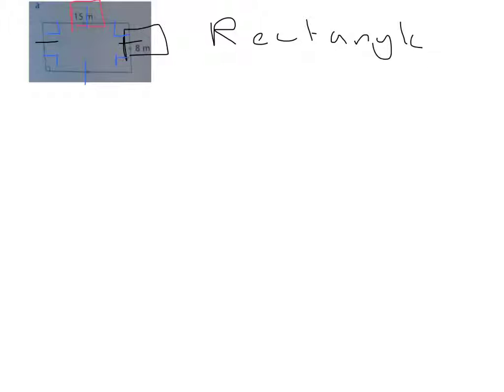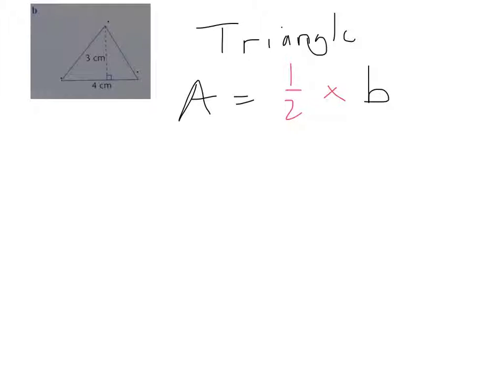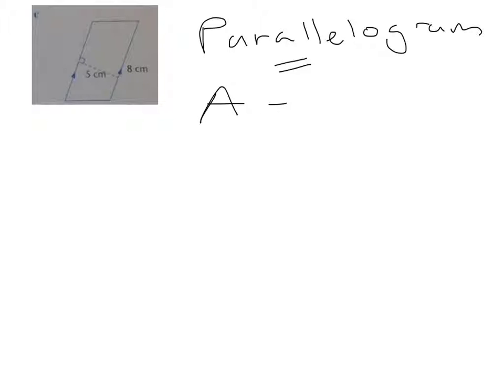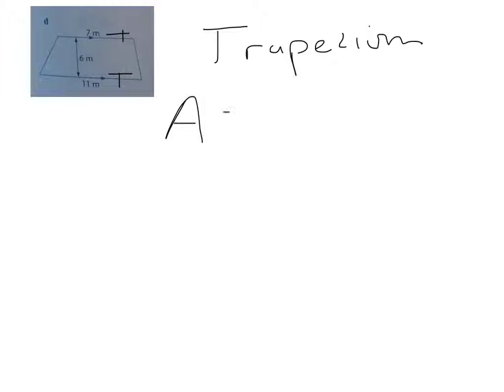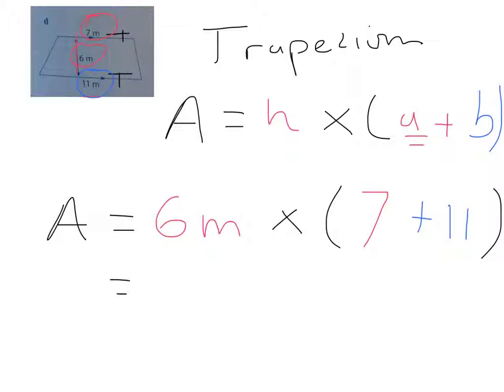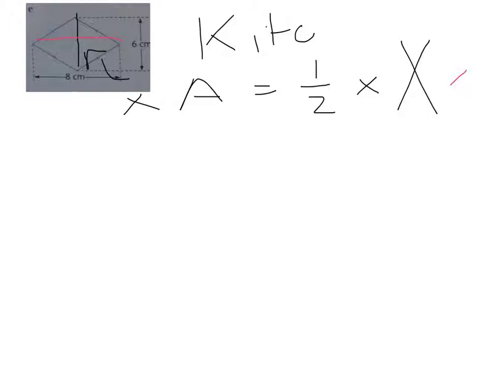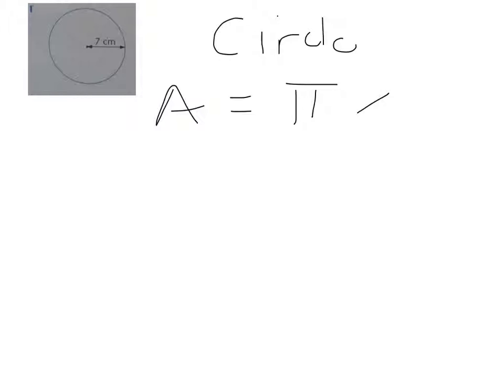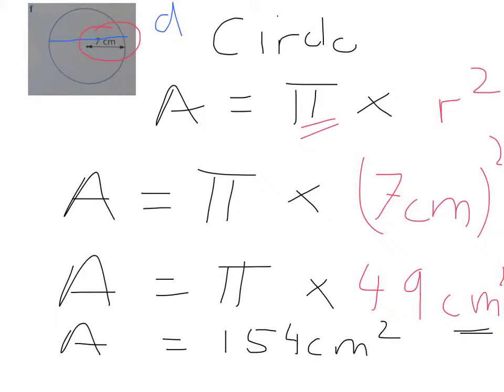7A2 - Area of shapes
a2 rec